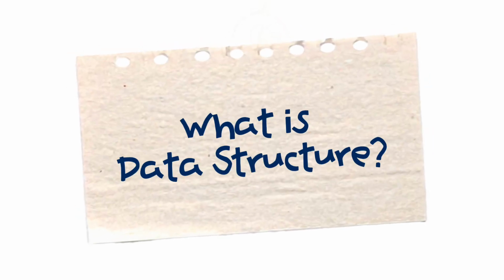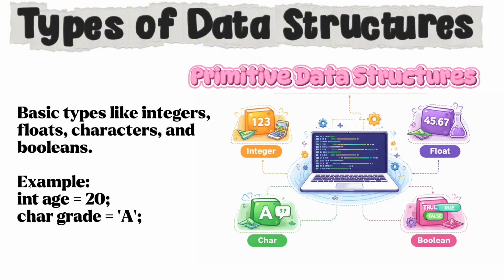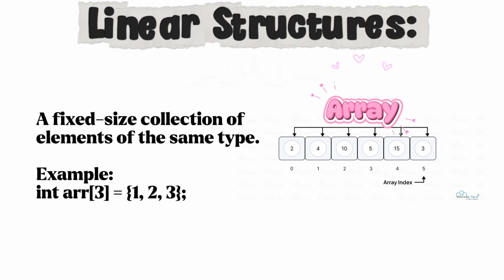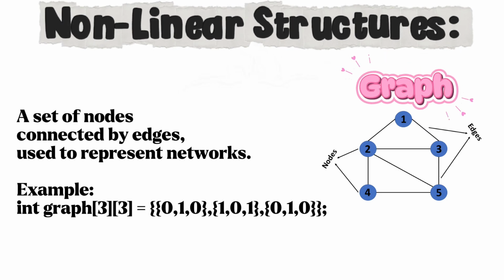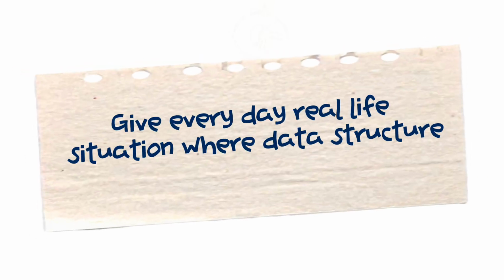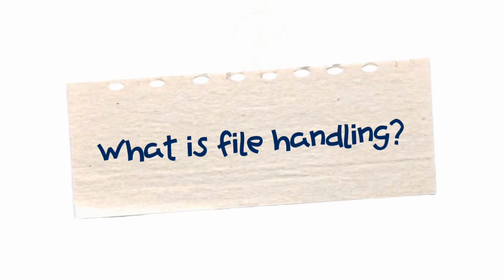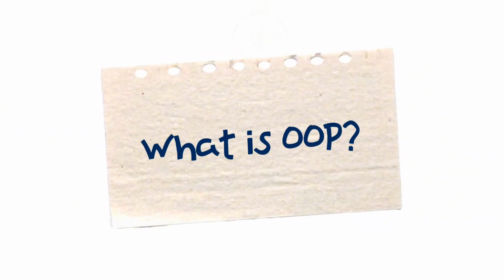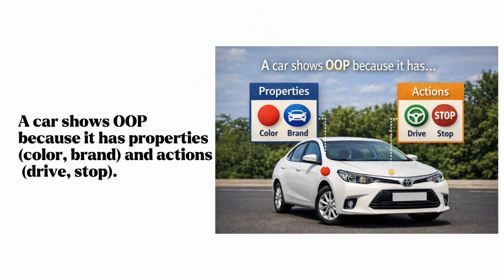TLE - Performance Task #1: Data Structures, File Handling & Object Oriented Programming.